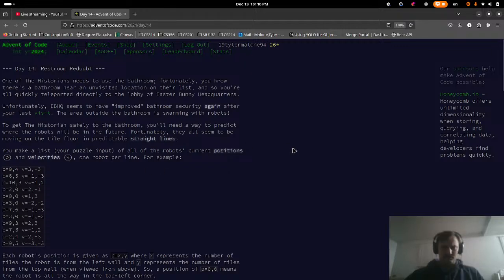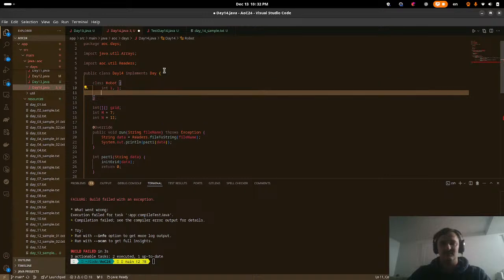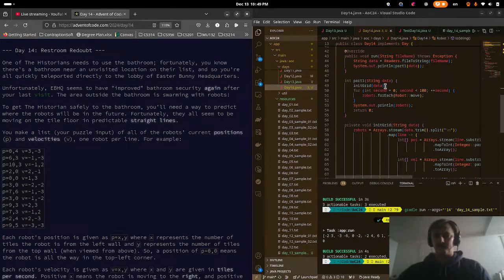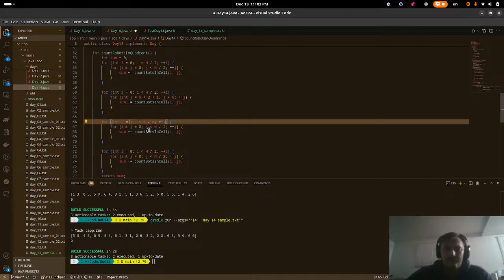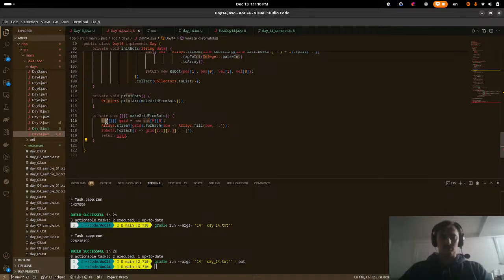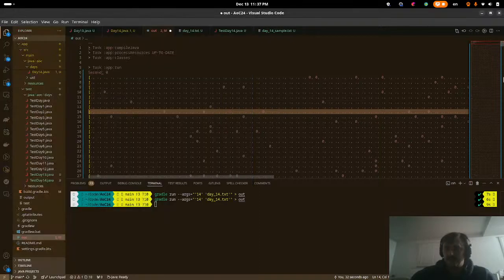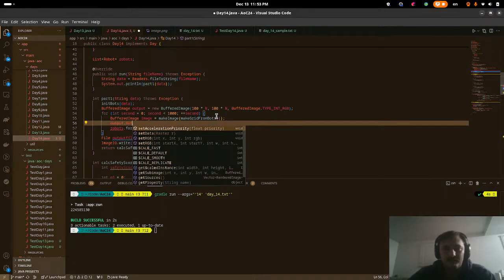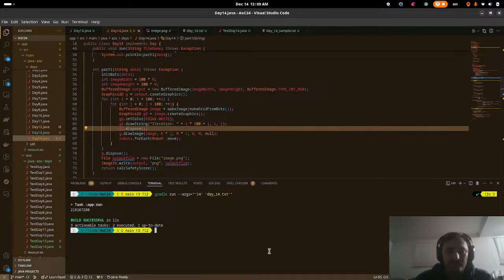Advent of Code 2024 - Day 14